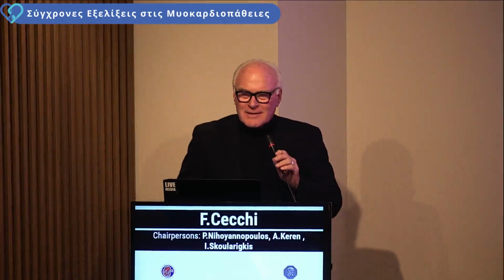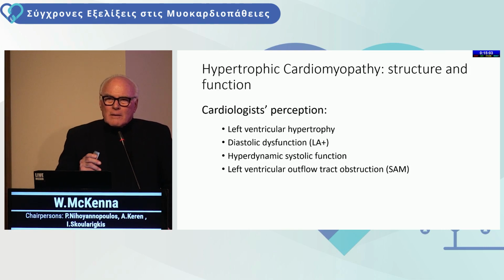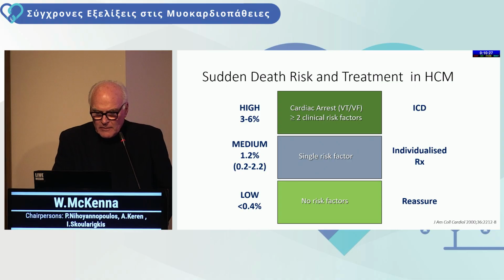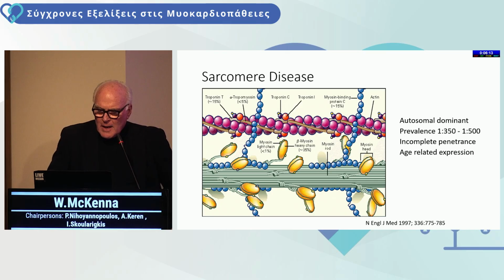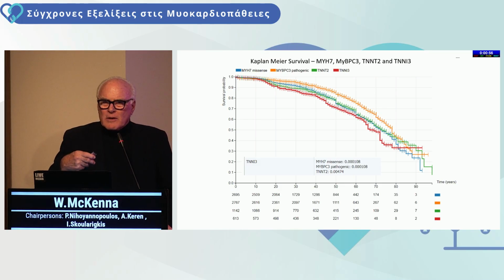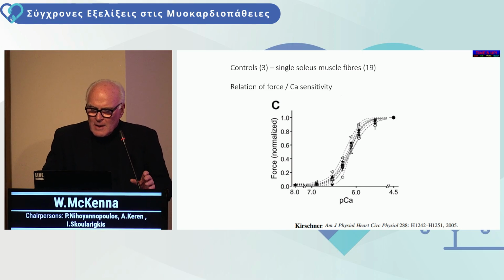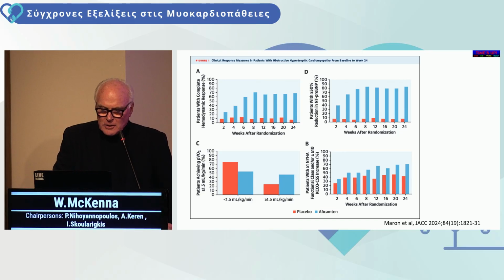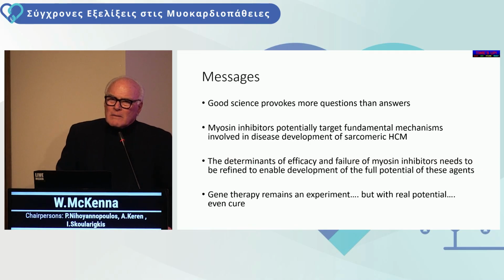W. McKenna | Hypertrophy, Disarray, Fibrosis, Obstruction, Coronary microcirculation defect: Fiv...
6/12 | Room MonAsty Hotel

18:00 - 19:10 | MAIN LECTURES  Chairpeson: P. Nihoyannopoulos, A. Keren , I. Skoularigkis   18:00 - 18:20 | Cardiomyopathies: Updates in gene therapy  F. Cecchi   18:20 - 18:40 | Hypertrophy, Disarray, Fibrosis, Obstruction, Coronary microcirculation defect: Five elements of Hypertrophic Cardiomyopathy that should be clarified  W. McKenna   18:40 - 19:00 | A step-by-step examine of the heart in cases of sudden cardiac death  M. Sheppard   19:00 - 19:10 | Q&amp;A